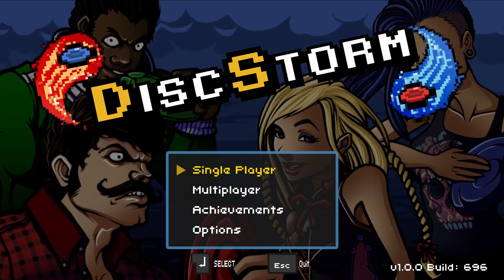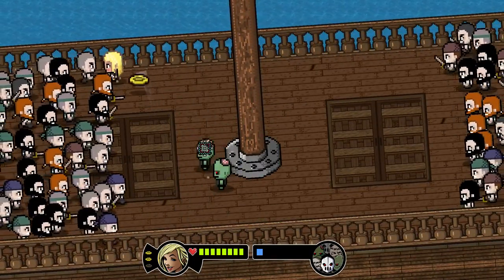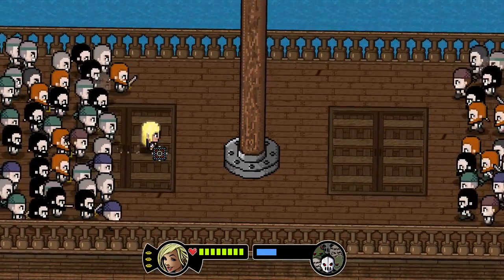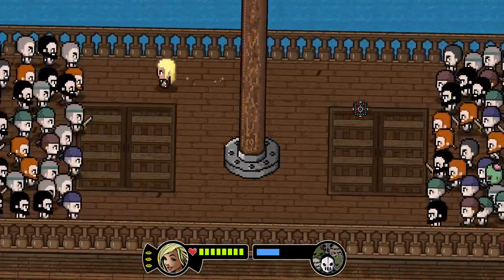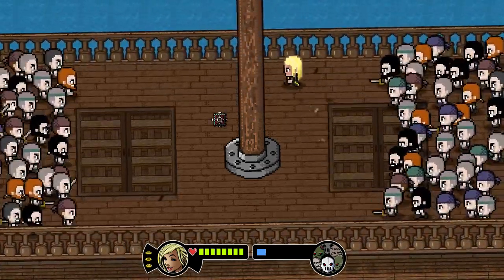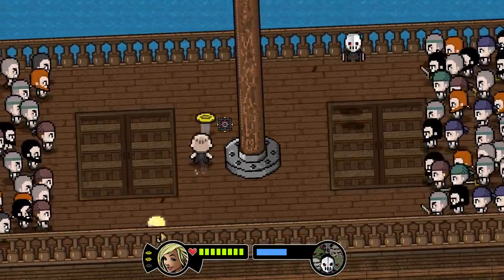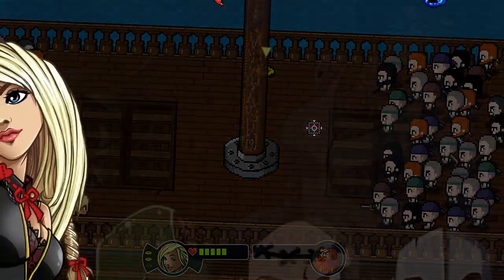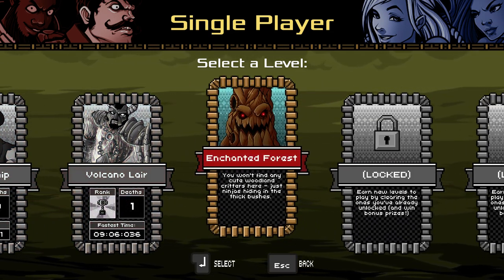Lets Play Disc Storm 3 - Pirate Ship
Hey Guys, and Welcome to DiscStorm a fast paced, arena combat game where you have to dodge, duck, dip, dive and dodge flying discs and a variety of other obstacles. Armed with only your discs and favorably ricochet mechanics can you survive the challenge?
Meet up with your friends at home and challenge them to intense multiplayer deathmatches. If you want to really test your skills, then the single player adventure boasts diverse settings such as haunted mansions and pirate ships - all of which come with their own formidable enemies and epic boss fights.
Inspired by 90s console classics, DiscStorm evokes retro nostalgia with its upbeat chip-tune soundtrack and bold pixel-art visuals. Successfully progress through the vibrant environments and you'll not only earn achievements for your efforts, but also be rewarded with quirky new costumes for the cast of characters.